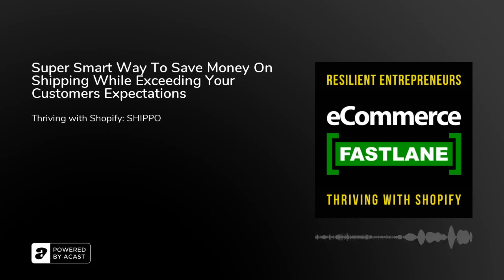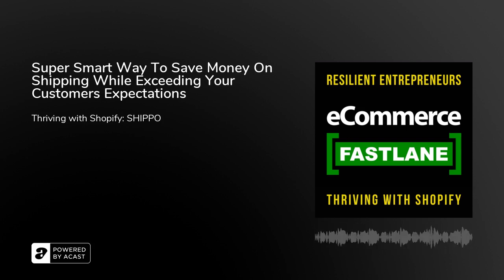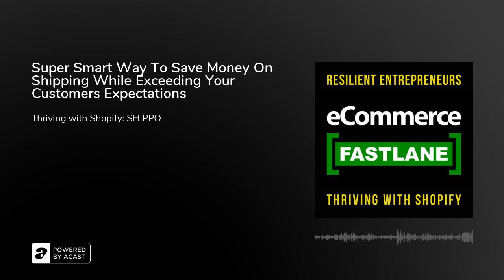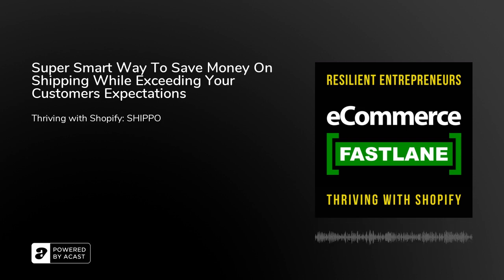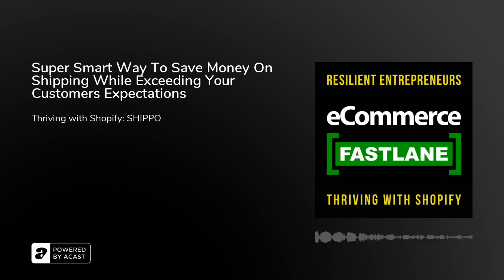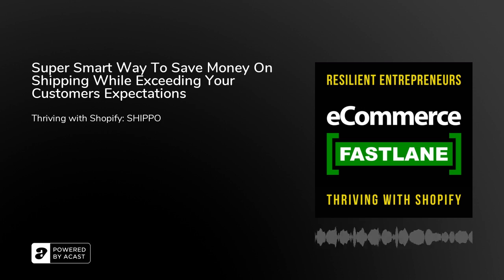Super Smart Way To Save Money On Shipping While Exceeding Your Customers Expectations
Today's episode is brought to you by Frontend by Shogun, the next-generation eCommerce Experience Platform for modern Shopify brands.Your Business Is A Journey.&nbsp;Invest In Yourself Today.Being an entrepreneur or brand marketer is a life of learning, implementing, and iterating. All it would take is a new idea, a strategy, a Shopify app, or a marketing platform to be the next thing you need to improve efficiencies, profitably grow revenue, and build lifetime customer loyalty for your Shopify brand.In today’s episode, my guest is Laura Behrens Wu Co-Founder and CEO of Shippo. They are a shipping platform designed for modern Shopify brands who want to improve efficiencies while delighting their customers. Shippo helps more than 100,000 businesses get real-time shipping rates, print labels, automate international paperwork, track packages, facilitate returns and so much more. They are a multi-carrier platform that provides access to over 60 carriers and helps Shopify brands navigate the complexities of shipping so that they can achieve their highest potential.This is a great conversation about online shoppers and their shipping expectations vs the unfortunate reality of most brands.&nbsp;You’ll learn how to unlock your unique shipping and fulfillment superpower and win the hearts of your customers.What You Will Learn TodayLinks And Resources MentionedThank You For ListeningI really appreciate your choosing to listen to the show and for supporting the podcast and its sponsors. If you enjoyed today’s episode, please&nbsp;share&nbsp;it using the social media buttons on this page.I would also be so grateful if you would consider taking a minute or two to&nbsp;leave an honest review and rating for the show on iTunes. They’re&nbsp;extremely&nbsp;helpful when it comes to reaching our entrepreneurial audience, and I read each and every one personally!Growth Mindset?If you’re reading down here, I know the answer ;)Subscribe to&nbsp;eCommerce Fastlane&nbsp;and get an instant notification when a new episode is released. We’re available here&nbsp;Apple Podcasts,&nbsp;Spotify,&nbsp;Stitcher,&nbsp;Google Play&nbsp;or wherever you get your podcasts.Episode Sponsor: FrontendToday's episode is brought to you by Frontend by Shogun, the next-generation eCommerce Experience Platform (eXP) for modern Shopify brands.If you're tuned into the ecommerce space, you've no doubt heard about "going headless", or building a "headless commerce storefront."And if you’ve gone as far as exploring headless solutions, you know there’s an incredible amount of info to wade through and to consider when making a storefront pivot.You may have heard that headless commerce means a move from "commerce-led" to a "content-led solution" or maybe you’ve heard it represents a lean toward an ‘API-first’ approach.As with any largely uncharted territory, it can be hard to work out what’s growing faster, the technology or the terminology.The great thing about headless commerce is it can get your Shopify store to load incredibly fast, eliminate the compromises when it comes to your brand's look and feel.&nbsp;You get full frontend control and flexibility which will help you convert more of your website visitors.Amazing brands like Groove Life, Nomad, OneBlade, and so many more, have taken their storefronts headless using the&nbsp;Shogun&nbsp;Frontend platform.You can increase your conversion rate with a less than 1-second page load and empower your ecommerce team to manage content more efficiently with&nbsp;Shogun&nbsp;Frontend, the next-generation eCommerce Experience Platform (eXP).Request a demo this week and see what Frontend can do for your Shopify brand. Check them out at&nbsp;